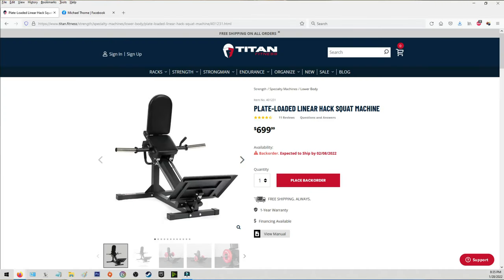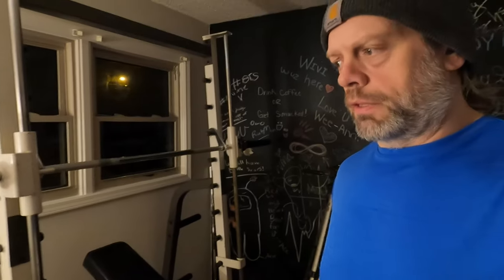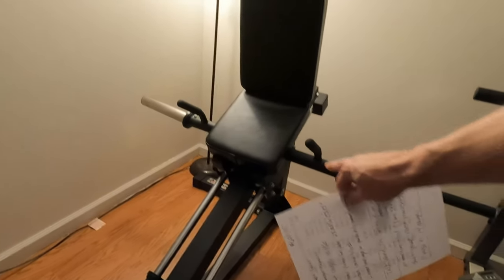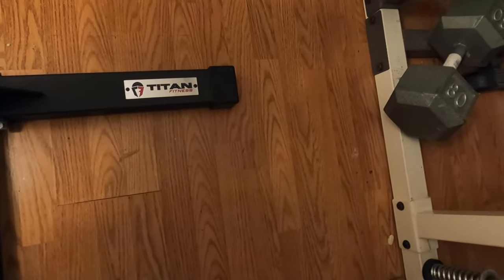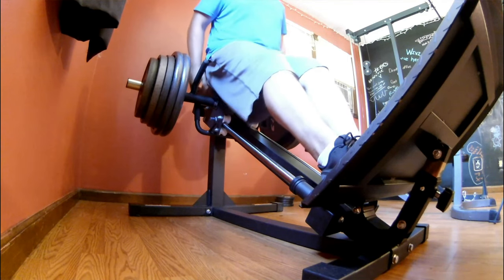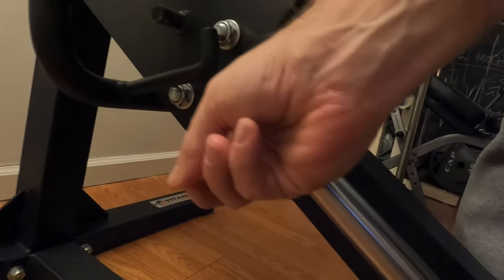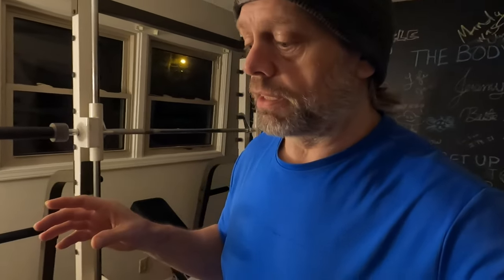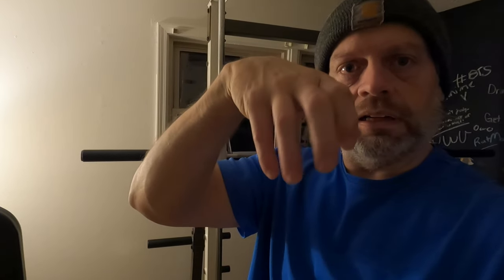Titan Fitness Compact Hack Sled Review 1 28 22